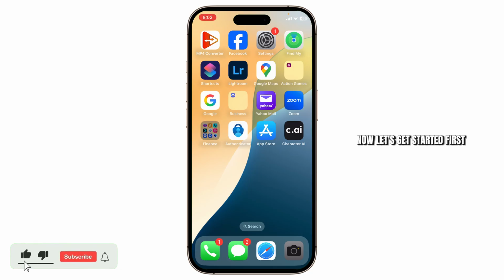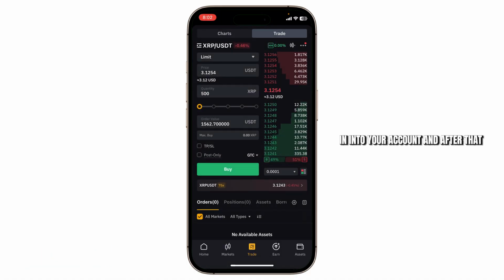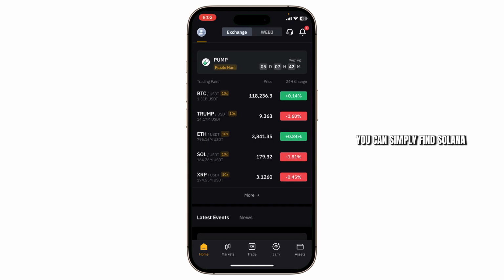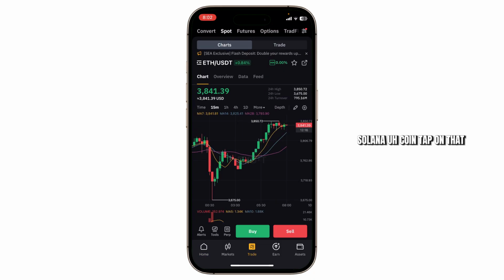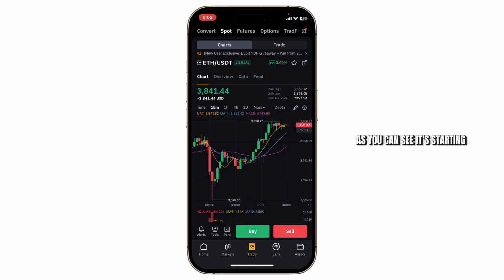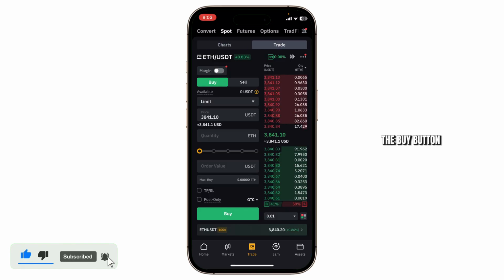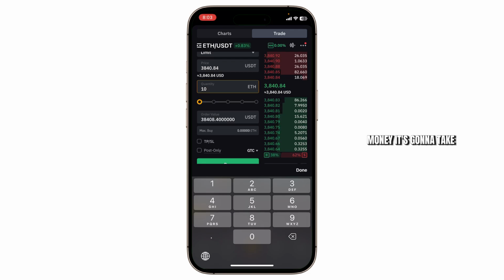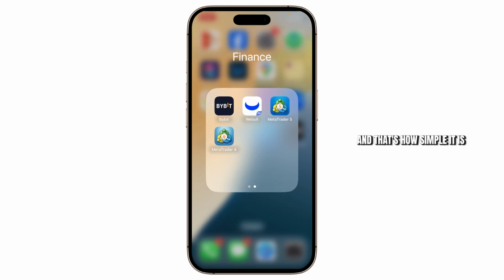How to Buy Solana on Bybit (Step by Step)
Want to invest in Solana (SOL) using Bybit? 🚀💰 This easy step-by-step 2025 guide will show you exactly how to buy Solana on Bybit — even if you're a complete beginner!

What You’ll Learn in This Video:
✅ How to create and verify your Bybit account
✅ How to deposit funds or use fiat to crypto options
✅ Step-by-step process to buy Solana (SOL) on Bybit
✅ Tips to keep your crypto safe after purchase

Whether you're new to crypto or just new to Bybit, this tutorial will walk you through everything you need to start trading Solana quickly and securely.

📌 Chapters:
⏱ 0:00 - Introduction
⏱ 0:10 - How to Buy Solana on Bybit